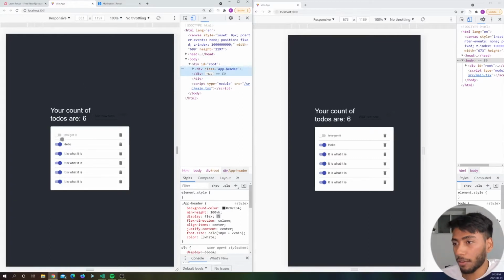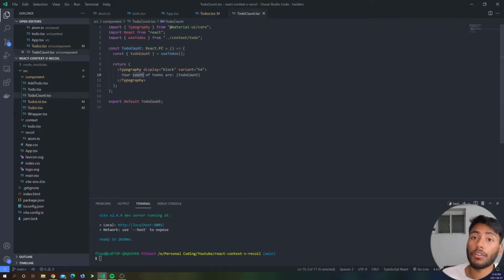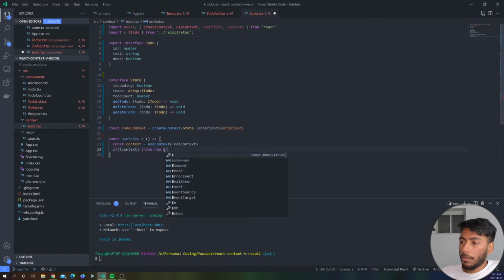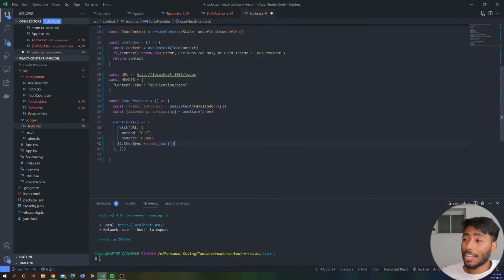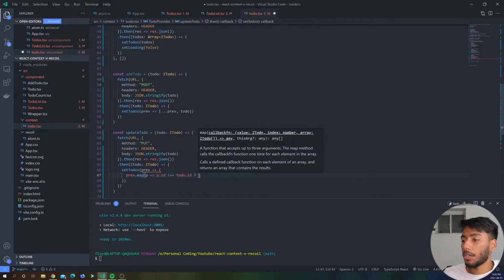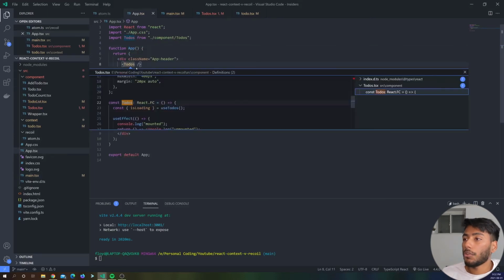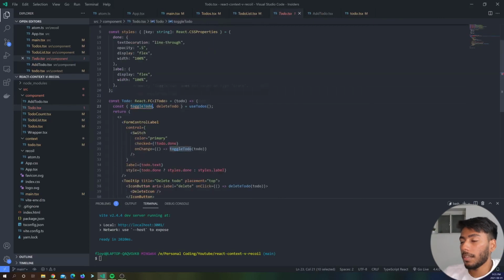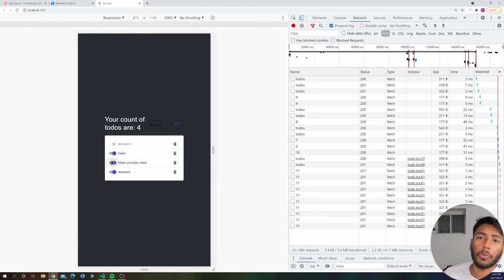React State Management: Context vs Recoil (Part 1)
Hello viewers,

Today we are going to go over your basic react crud application using react context and then recoil to achieve the same behavior. This is to help you decide which state management solution you will want to pick for your next project. And dare I say, which one is better in performance.